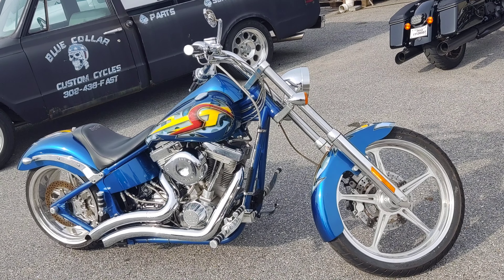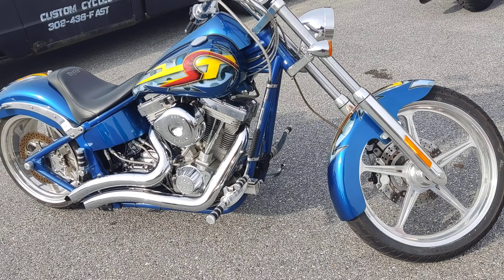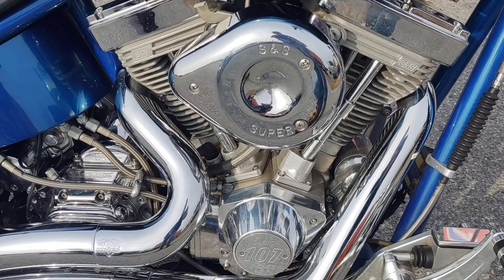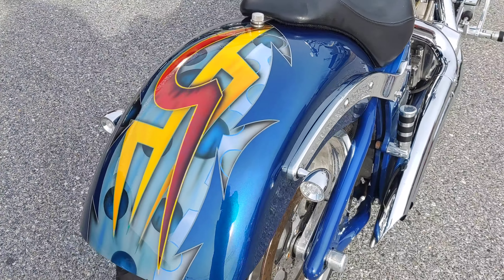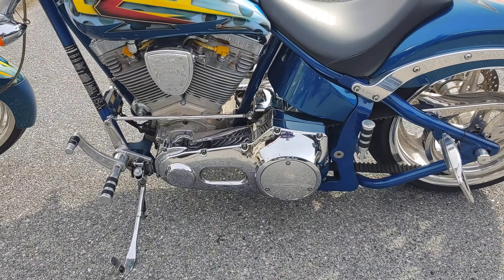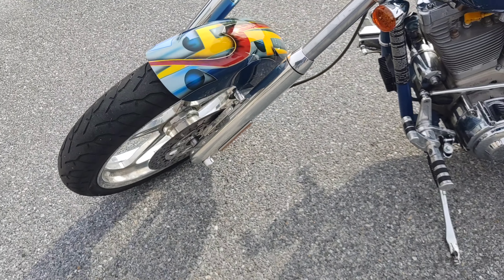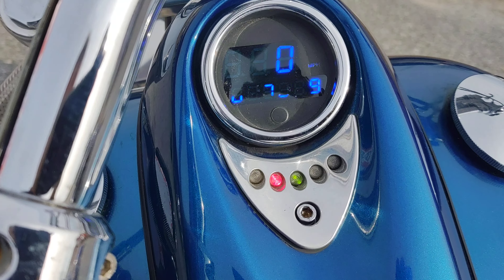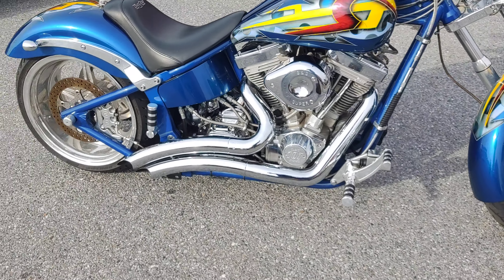Big Dog Softail for sale at Blue Collar Custom Cycles.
Big Dog Softail for sale at Blue Collar Custom Cycles. 107" S&S engine  Baker 6 speed transmission, Performance Machine wheels and brakes, Vance & Hines exhaust and less than only 7500 miles! contact us today for more info. we always have used bikes for sale!